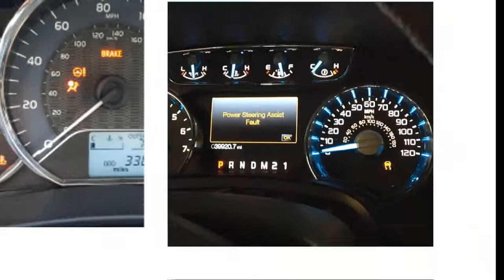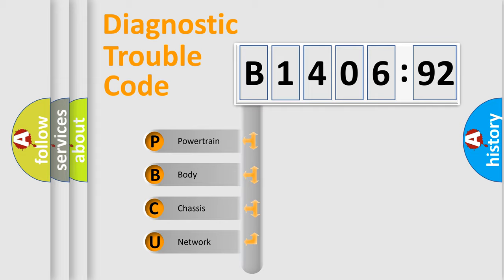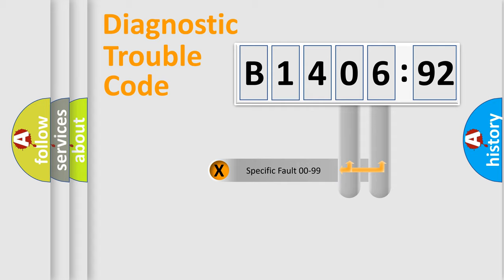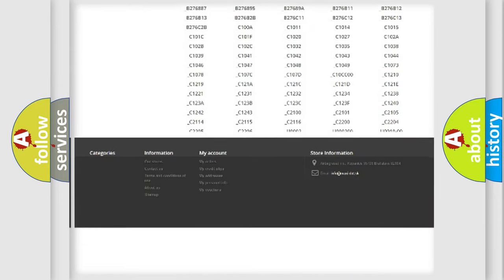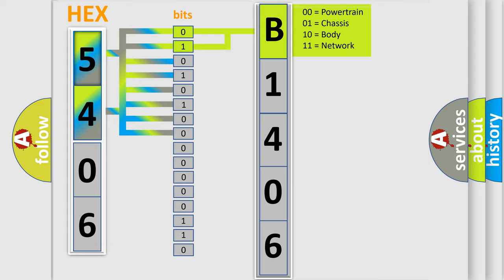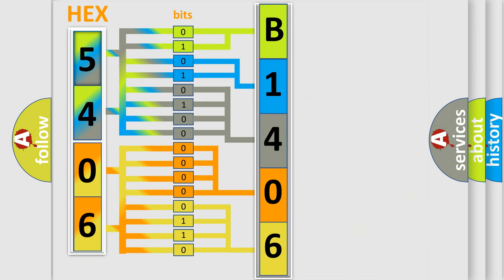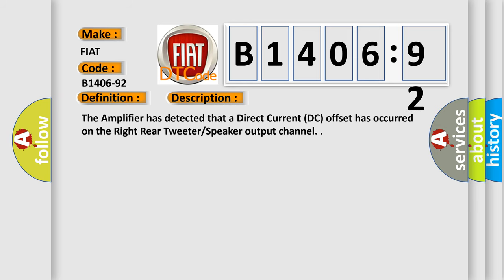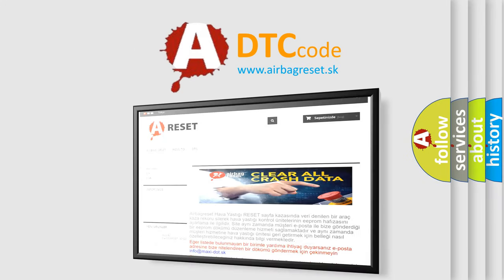DTC Fiat B1406-92 Short Explanation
Contents:
0:21 Basic DTC analysis according to OBD2 protocol standard.
1:48 Insight into programming
2:58 A diagnostically understandable description of the Diagnostic Trouble Code
3:05 Basic error definition

Make:
FIAT
Code:
B1406-92
Definition:
Description:
The Amplifier has detected that a Direct Current (DC) offset has occurred on the Right Rear Tweeter or Speaker output channel.